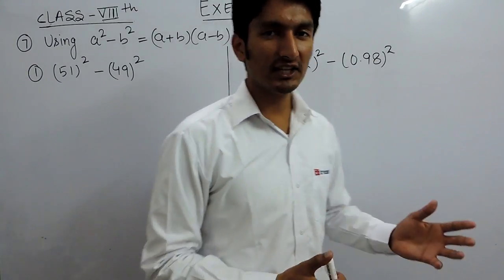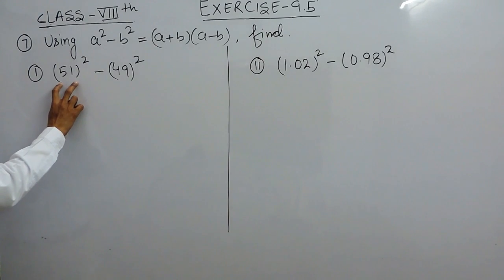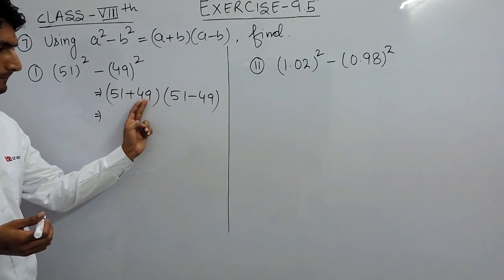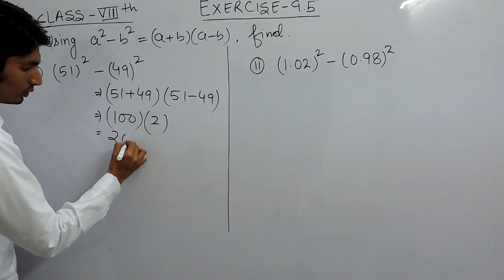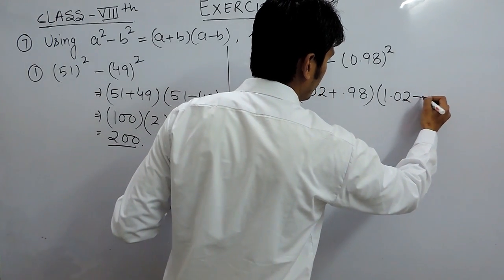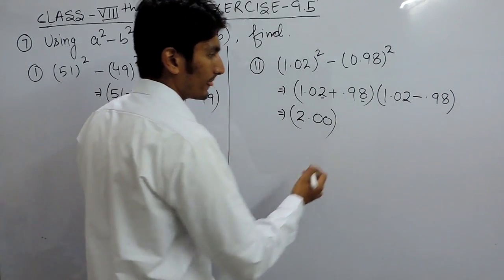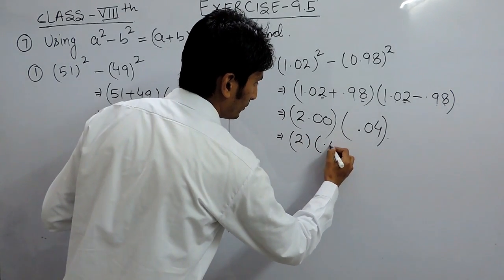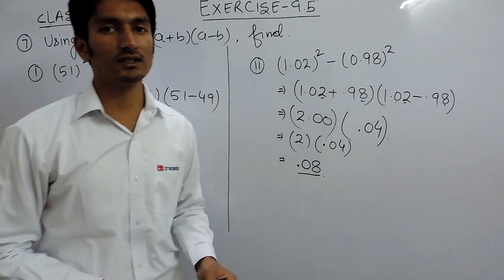Exercise 9.5 Question 7 (i,ii) NCERT Solutions for Class 8th Maths Algebraic Expressions